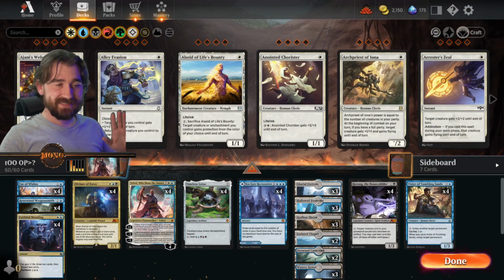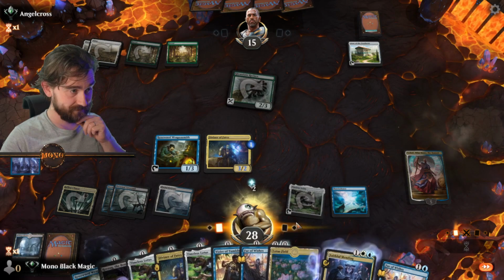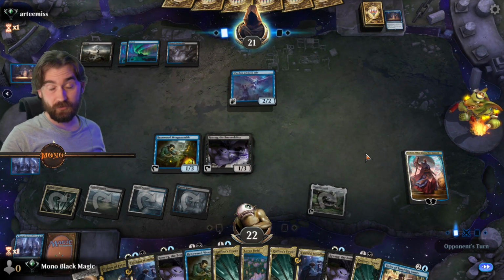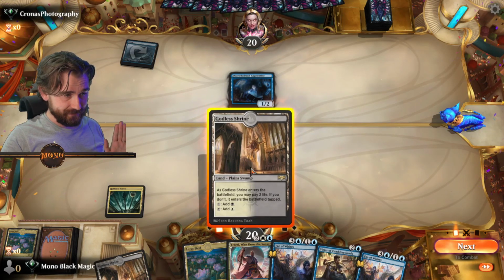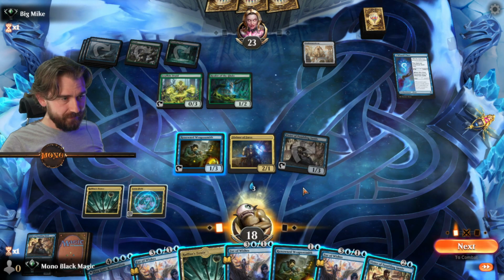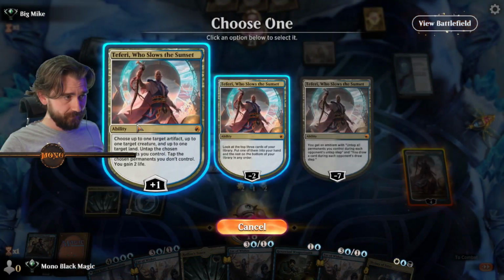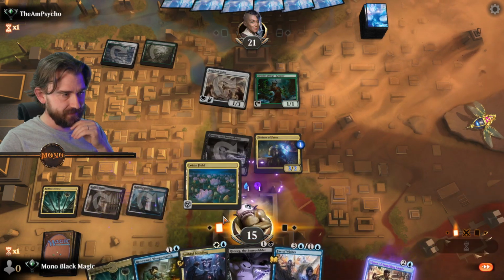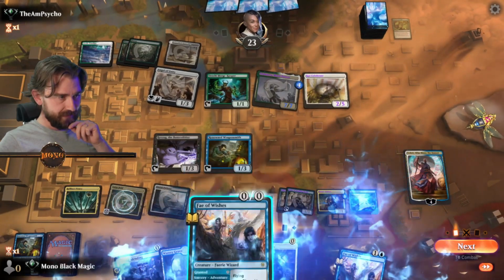THE JANK LORD ACCIDENTALLY CREATED A COMPETITIVE DECK... Historic Double Lotus Combo MTG Arena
Deck
4 Teferi, Who Slows the Sunset (MID) 245
4 Diviner of Fates (Y22) 22
4 Fae of Wishes (ELD) 44
4 Faithful Mending (MID) 221
4 Vizier of Tumbling Sands (AKR) 89
4 Reezug, the Bonecobbler (Y23) 10
4 Timeless Lotus (DMU) 239
4 Lotus Field (M20) 249
4 Raffine's Tower (SNC) 254
3 Godless Shrine (RNA) 248
2 Isolated Chapel (DAR) 241
3 Hallowed Fountain (RNA) 251
3 Glacial Fortress (XLN) 255
2 Drowned Catacomb (XLN) 253
3 Watery Grave (GRN) 259
4 Sea Gate Restoration (ZNR) 76
4 Renowned Weaponsmith (M20) 72

Sideboard
1 Omniscience (M19) 65
1 Harness Infinity (STX) 191
1 Revival // Revenge (RNA) 228
2 Mastermind's Acquisition (RIX) 77
1 Gilded Lotus (DAR) 215
1 Thousand-Year Storm (GRN) 207